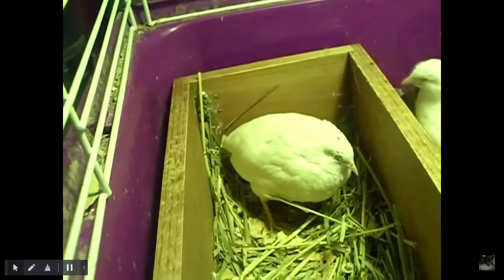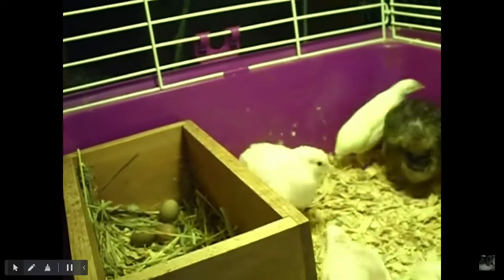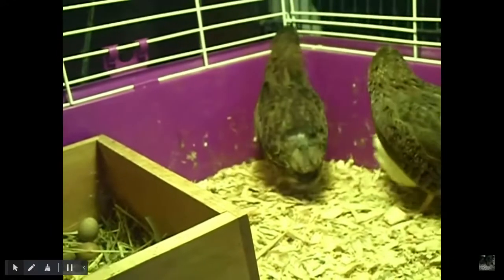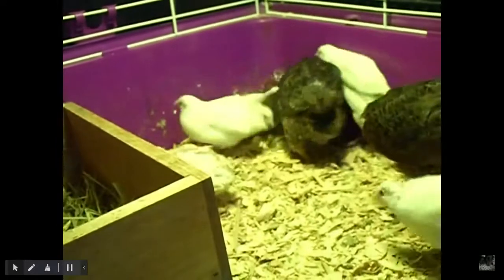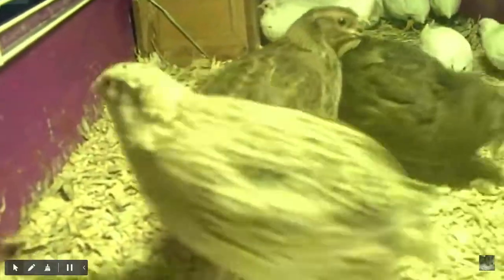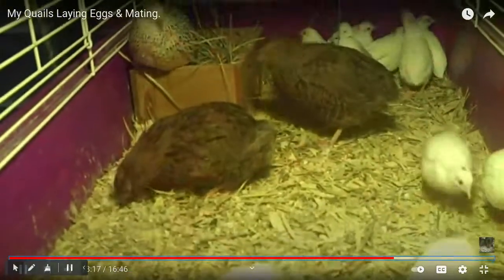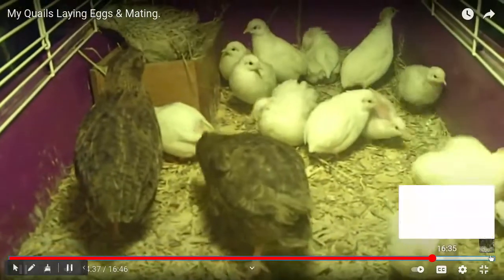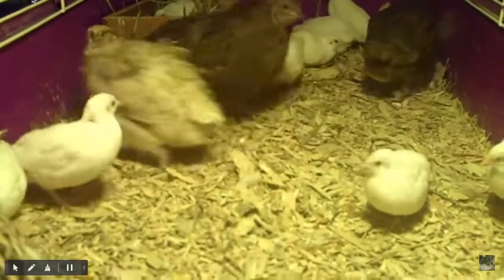Charlies chicks cram button and Coturnix quail together in an old dirty cage feeds them bread crust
poopioopp